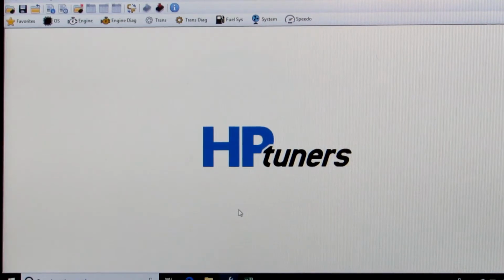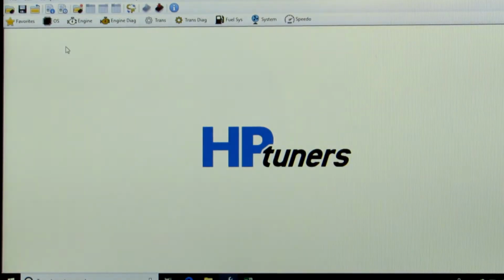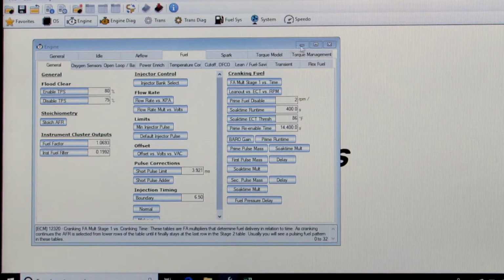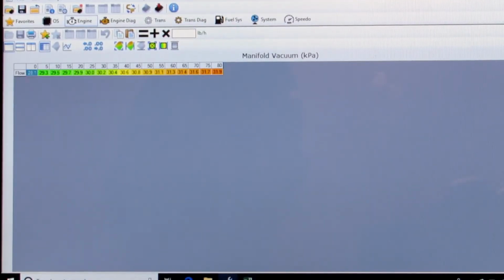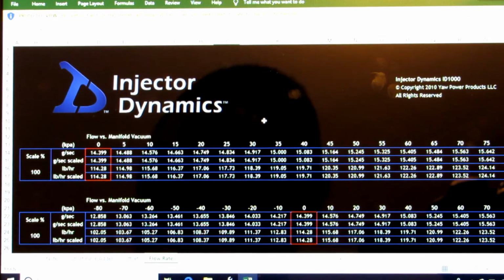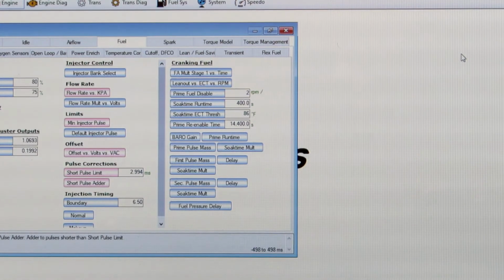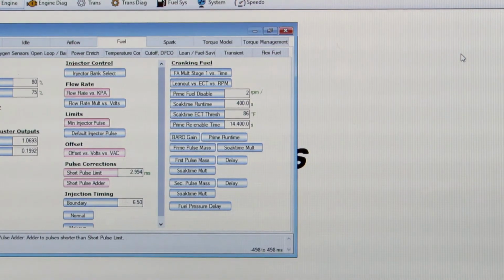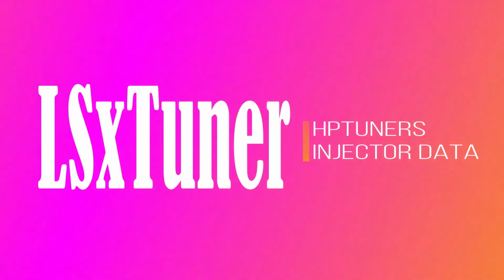Injector data (hptuners)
How to enter injector data into hptuners for large injectors.